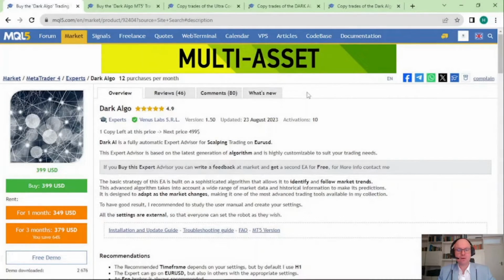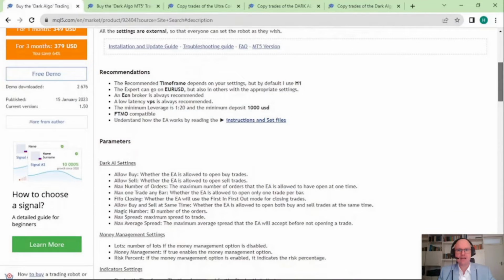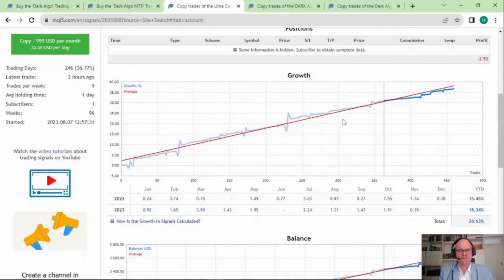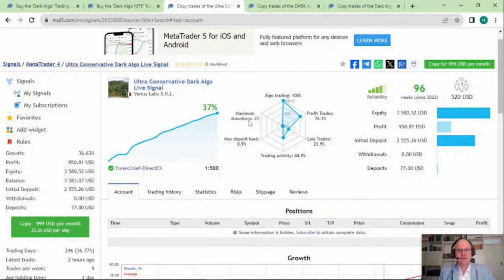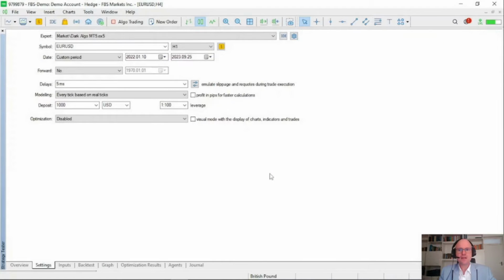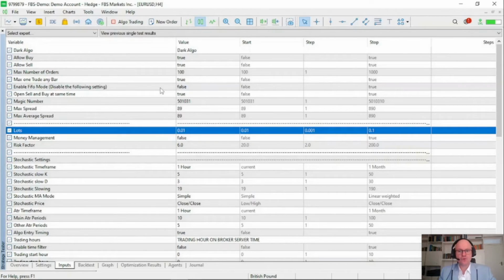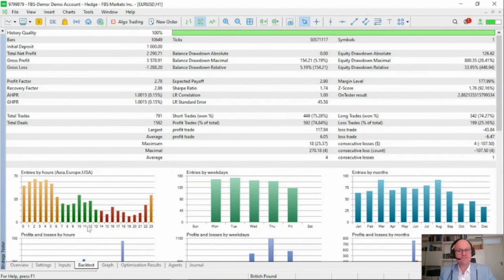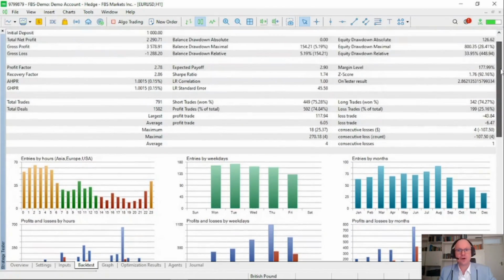Unlocking the Potential of Dark Algo EA: Forex EA Trader Robot Review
Dark Aglo EA Review

Dark Algo is a fully automatic Expert Advisor for Scalping Trading on the Eurusd. The Expert Advisor (EA) is based on the latest generation of algorithms and is highly customizable to suit your trading needs. The basic strategy of this EA is built on a sophisticated algorithm that allows it to identify and follow market trends. This advanced algorithm considers a wide range of market data and historical information to make its predictions.